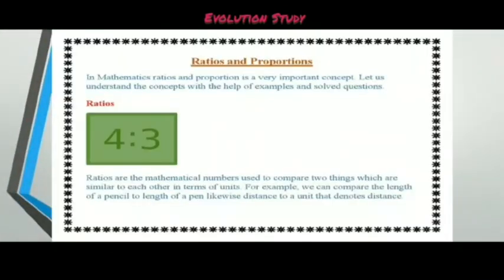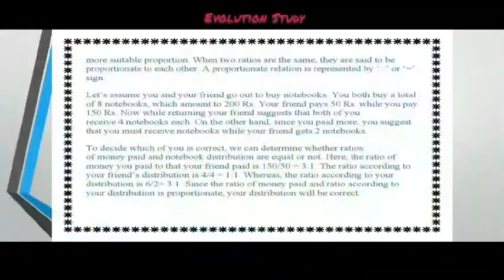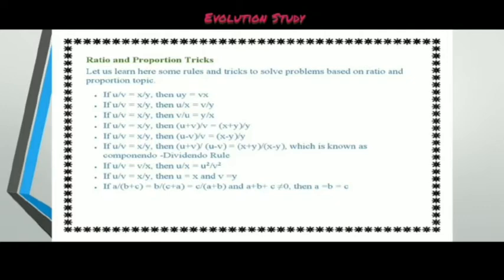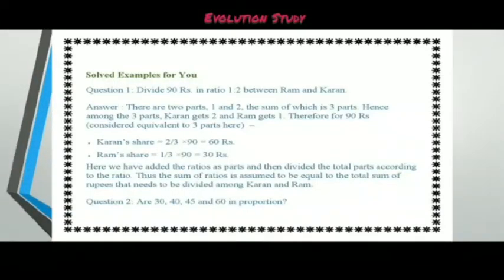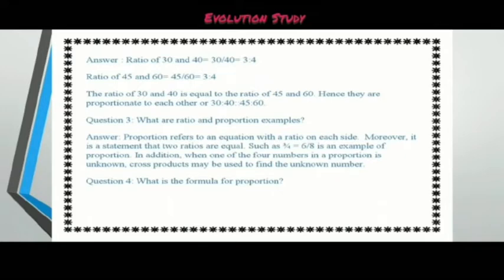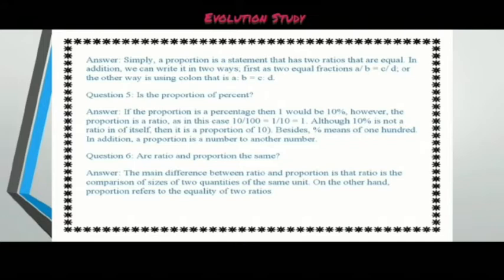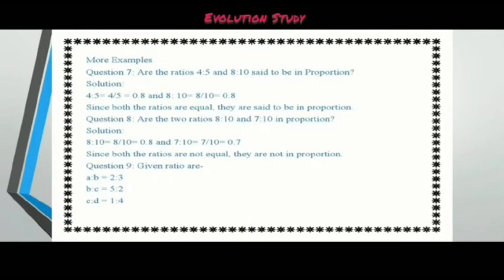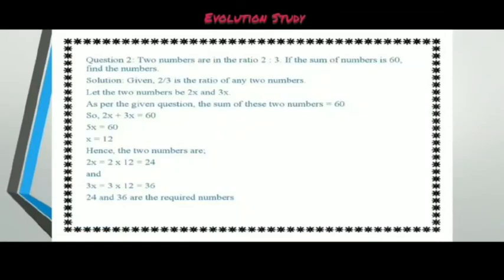For class X ICSE,CBSE,WB students detailed study of Ratio and Proportion by Anupam Das (h.o.d)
In Mathematics ratios and proportion is a very important concept. Let us understand the concepts with the help of examples and solved questions.
Ratios
 Ratios are the mathematical numbers used to compare two things which are similar to each other in terms of units. For example, we can compare the length of a pencil to length of a pen likewise distance to a unit that denotes distance. We can’t compare two things that are not similar to each other. Similarly, we can’t compare the height of a person to the weight of another person.
Proportions
Ratios compare things similar to each other. Further, these ratios are compared with each other using proportions. The purpose of comparing ratios is to deduce whether two distributions are equal or not. It additionally helps us to find out the more suitable proportion. When two ratios are the same, they are said to be proportionate to each other. A proportionate relation is represented by ‘::’ or ‘=’ sign.
Editor-Rajesh Panda,Dubbing & Technical Assistance-Namrata Guhathakurta under Ankita Chakraborty,The Technical Head of the of the Team.